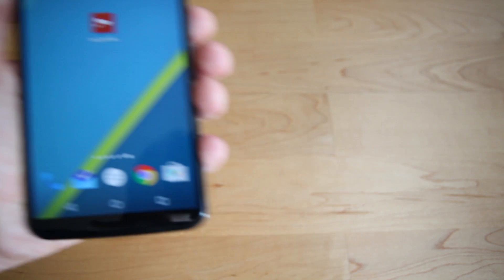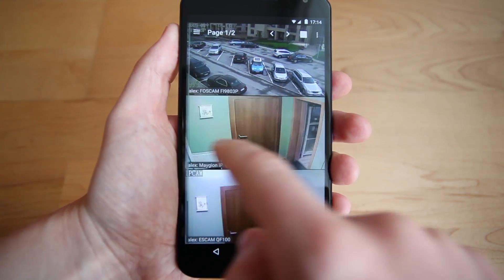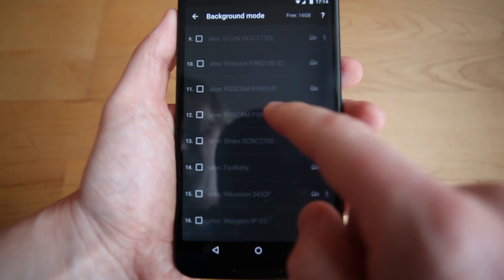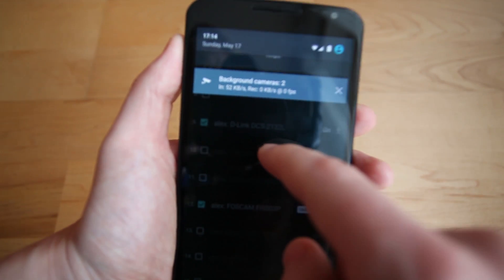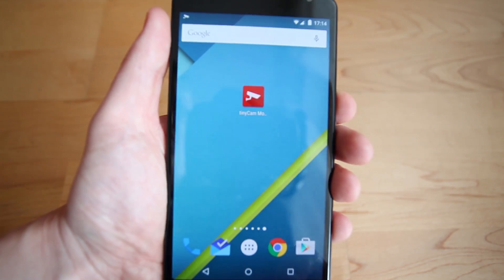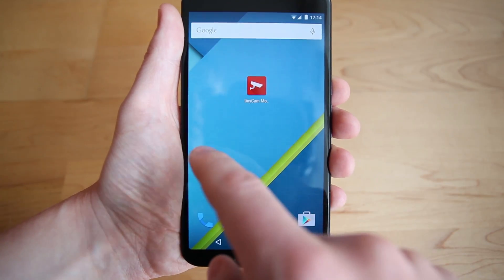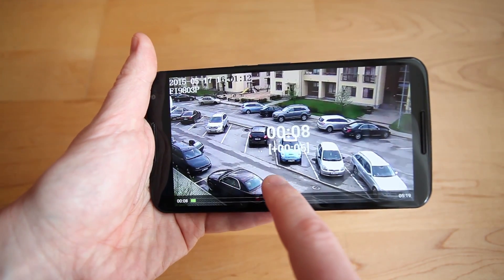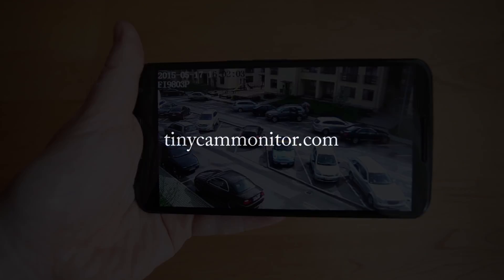Background Mode (DVR mode) in tinyCam Monitor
Background Mode introduced in tinyCam Monitor version 6.0. Make your own 24/7 DVR from your Android device!